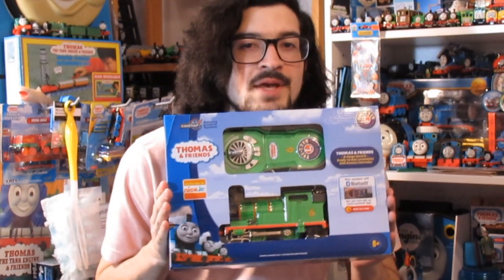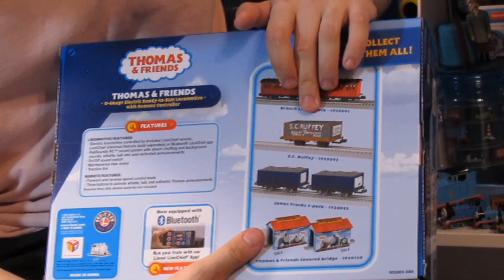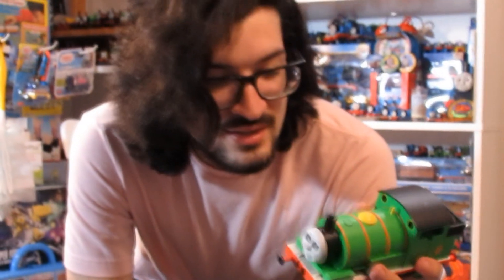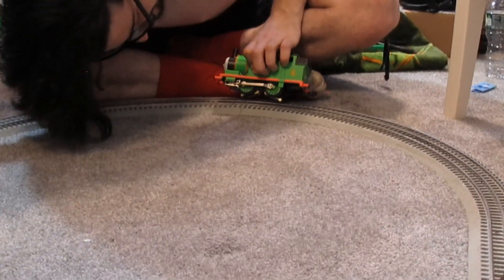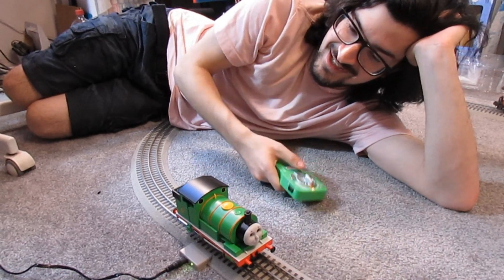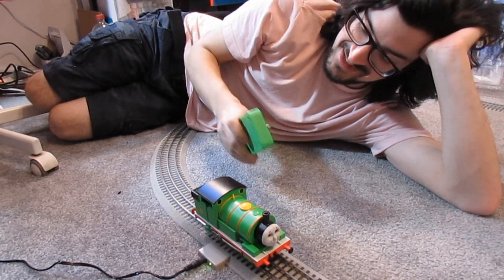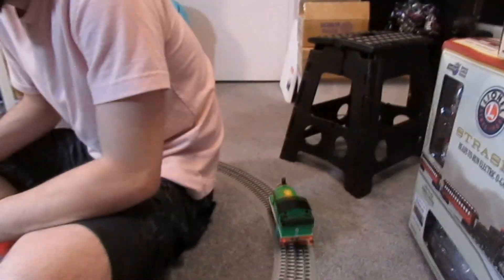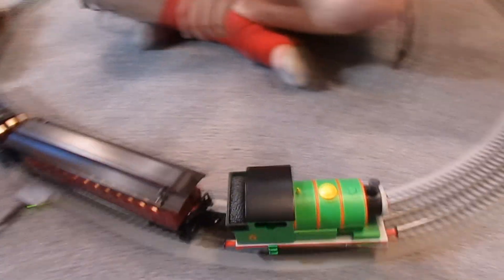Lionel O Gauge Percy Unboxing + Review | Busted Reviews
Brenden here, I made an O gauge sized mistake...